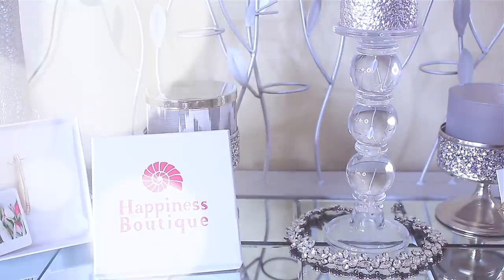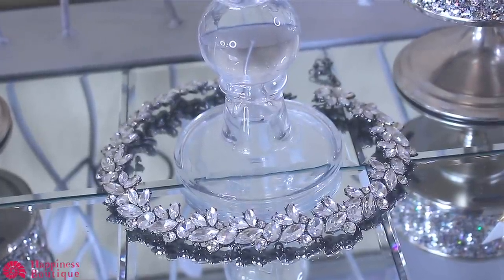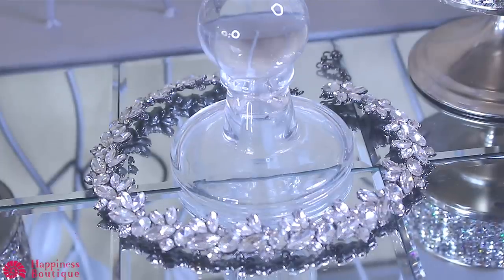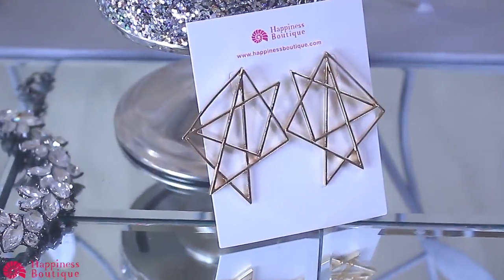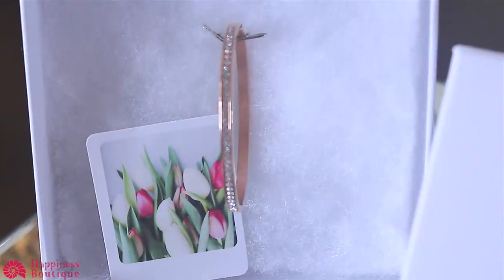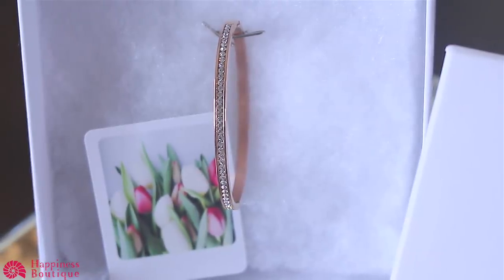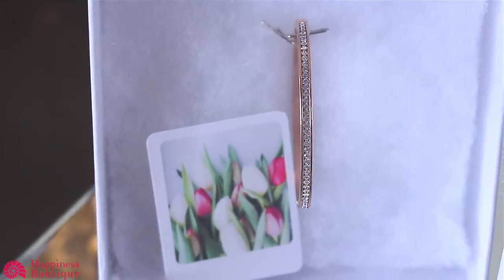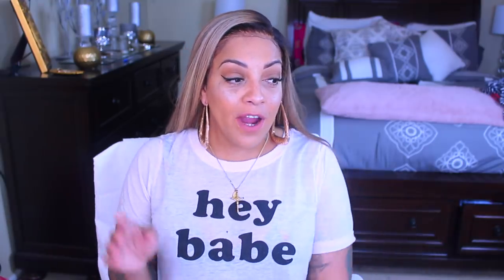REAL TALK WAS HE OR WAS HE NOT WTF IS WRONG WITH YOU PEOPLE ITS FACTS THIS NINJA IS GUILTY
REal talk was he guilty wtf is wrong with you people family, borrowing money lies, relationships, goals, marriage, pregnancy, muffinismylovers, life advice, life hacks, drama celebrity gossip news today.

WRITE OR SEND US LOVE GIFTS TO:
Muffinismylovers

SOME OF MY FAVORITE SITES